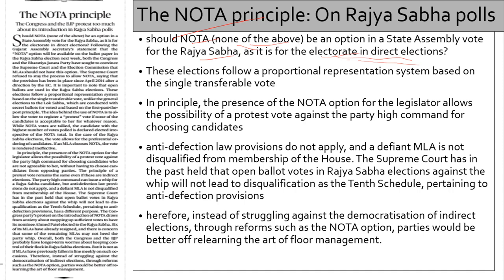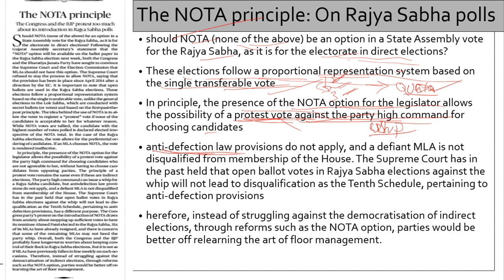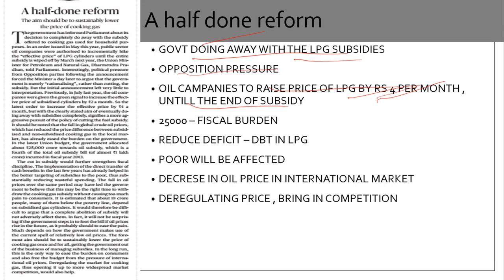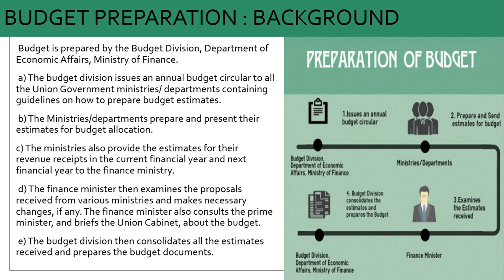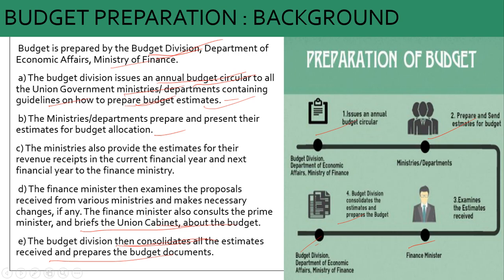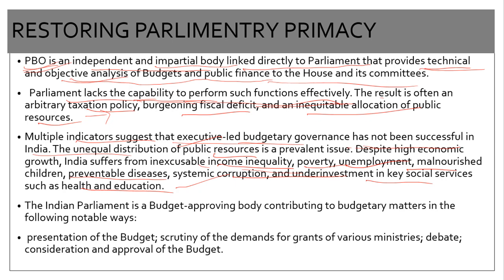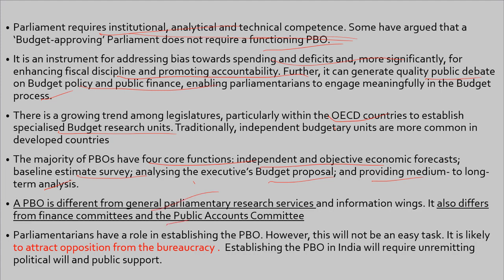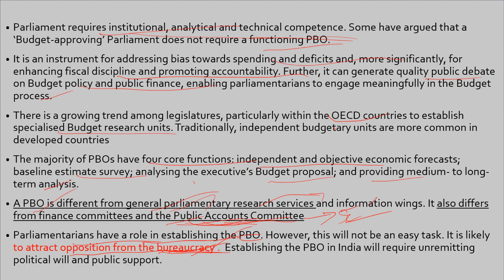4TH AUGUST -THE HINDU EDITORIAL ANALYSIS IN ENGLISH - LPG SUBSIDY , BUDGET PREPARATION , NOTA